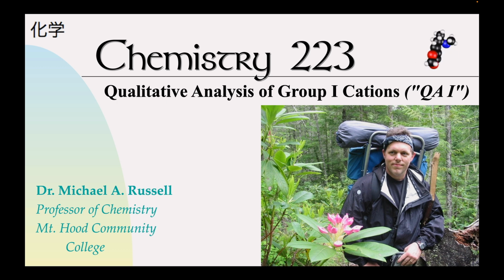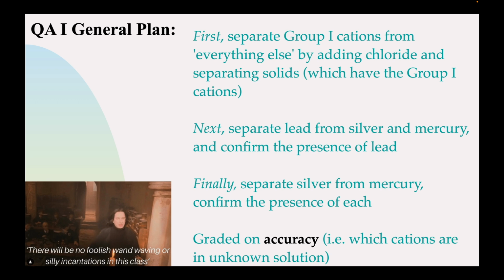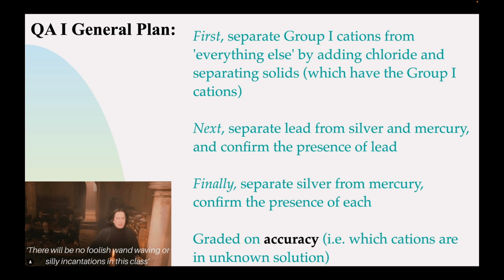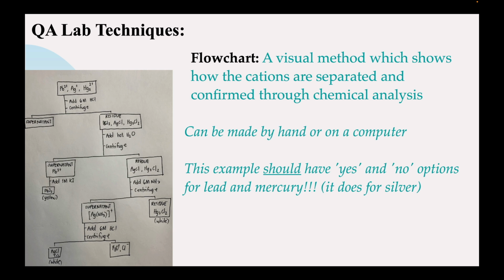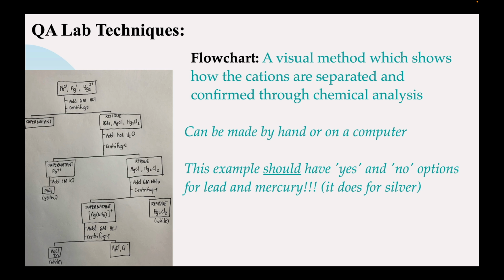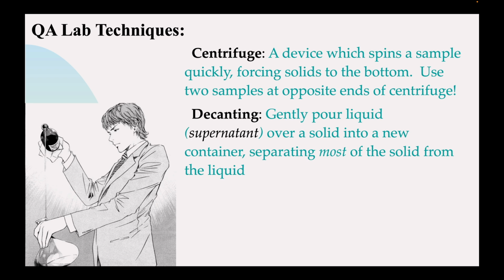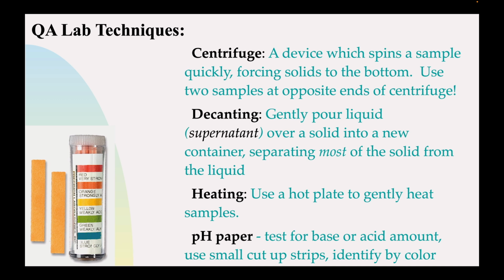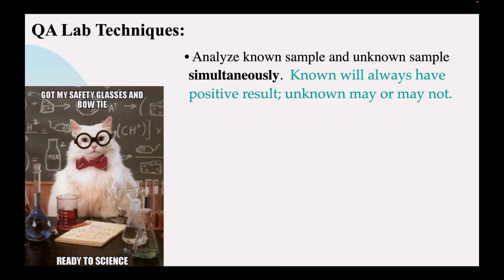CH 223 Qualitative Analysis of Group I Cations (QAI) Lab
This video offers instructions and examples relevant to the CH 223 Qualitative Analysis of Group I Cations (QAI); it can help prepare you for lab before you perform it and help with the write up afterwards too. Email the instructor if you have any questions. good luck!